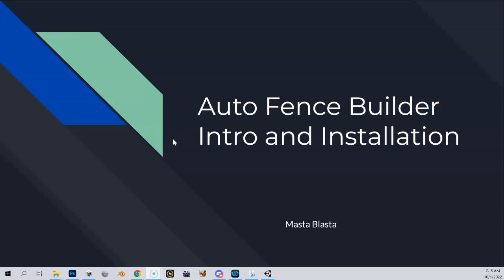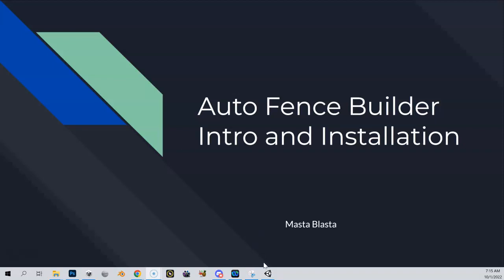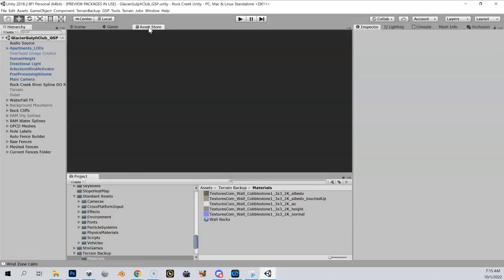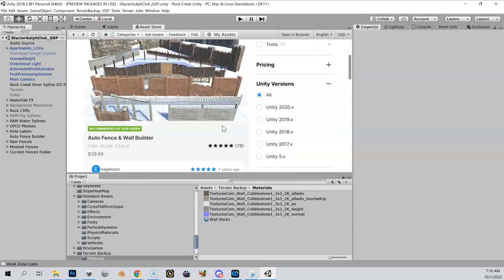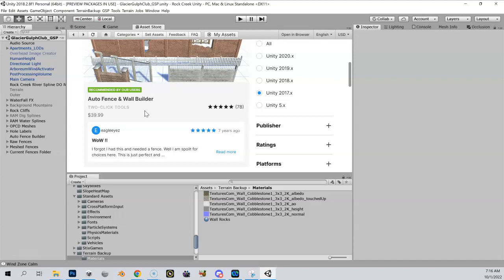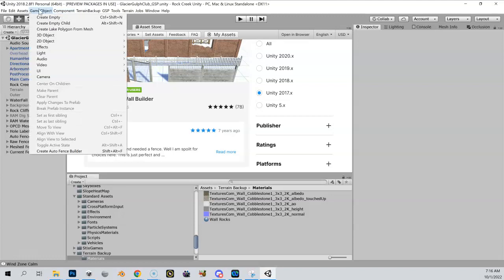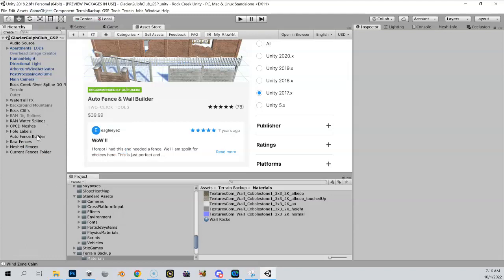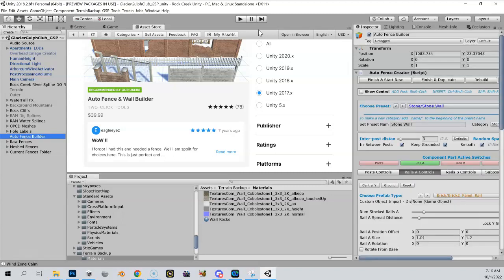Auto Fence Builder Intro and Installation